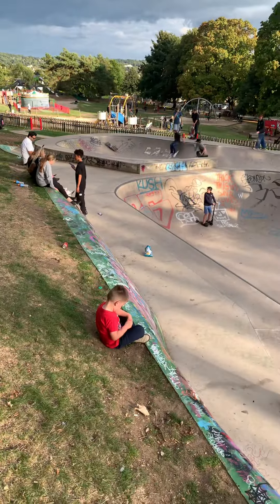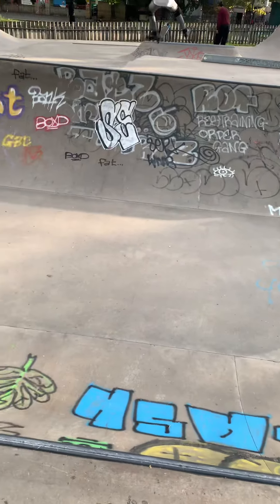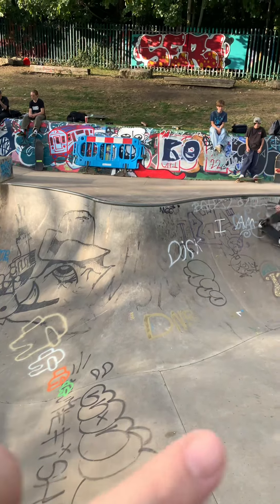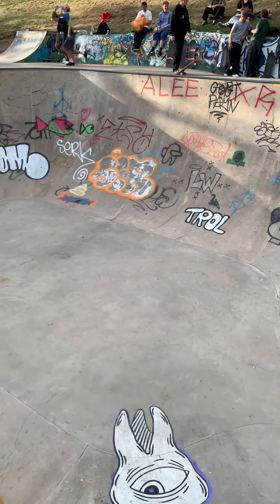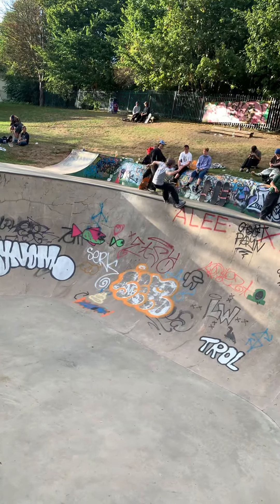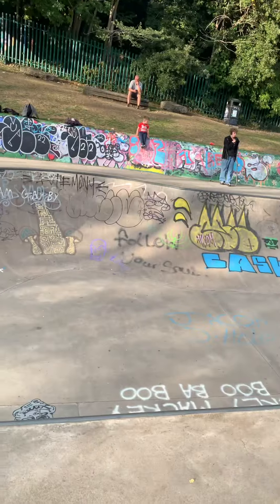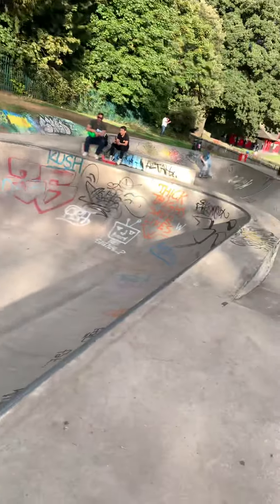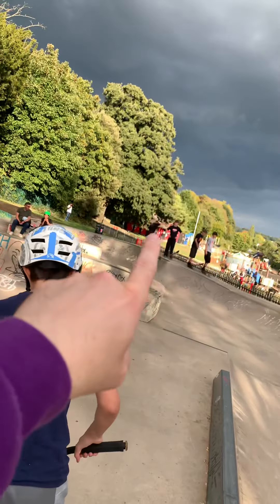Skate Park Review - Bath Bowl, Victoria Park, Bath, UK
A quick look at Bath Bowl in Victoria Park in Bath, UK